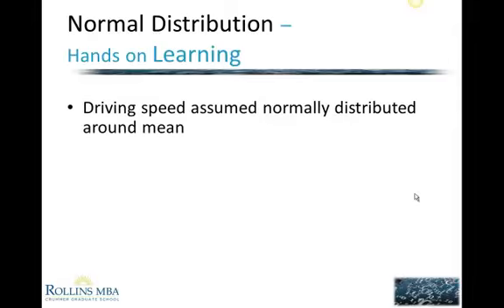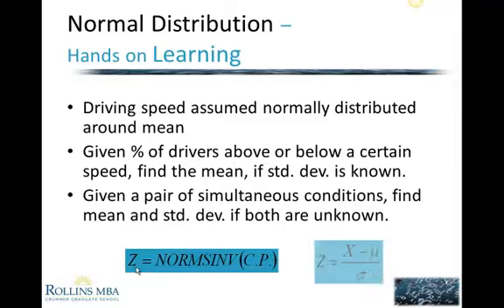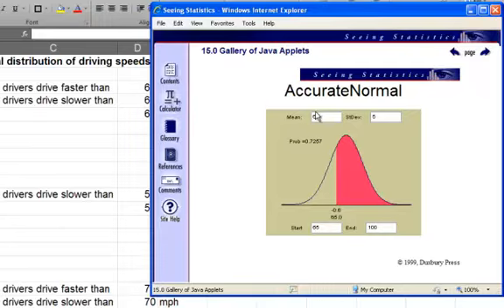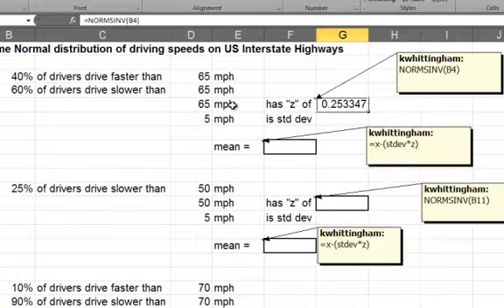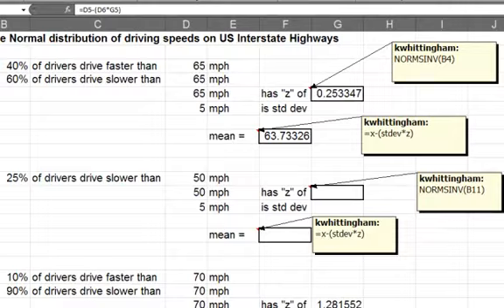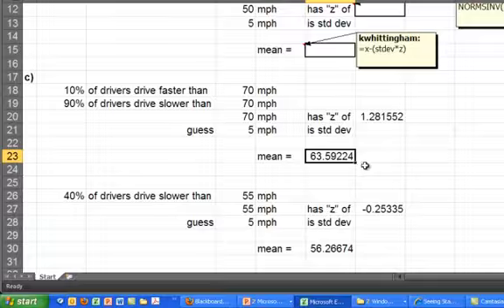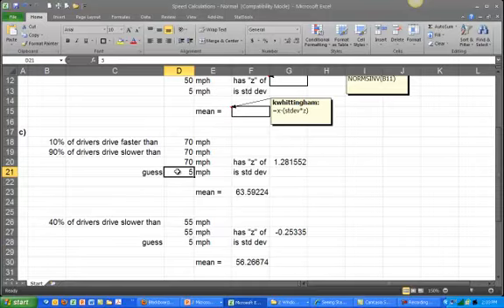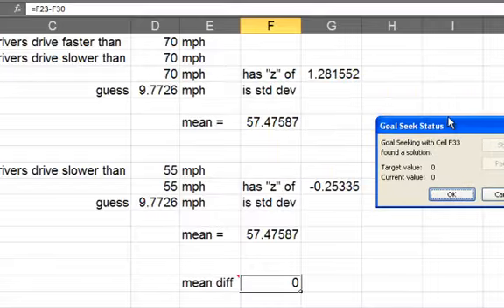Block 3b-5 Normal Example 2